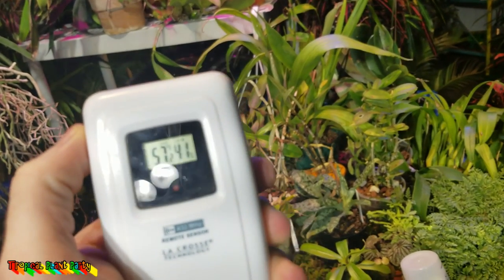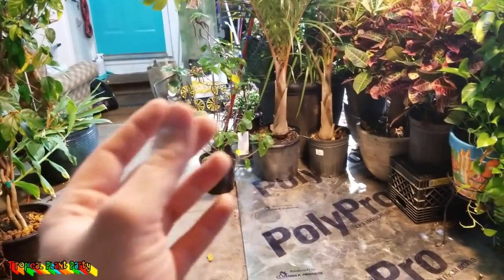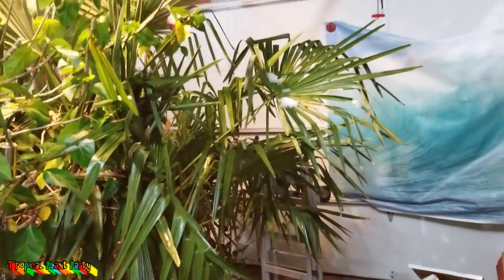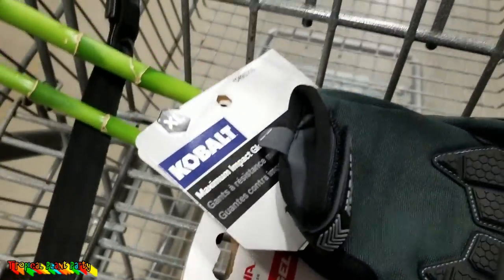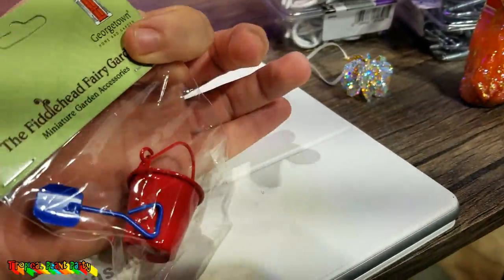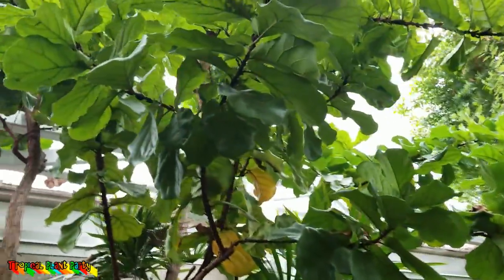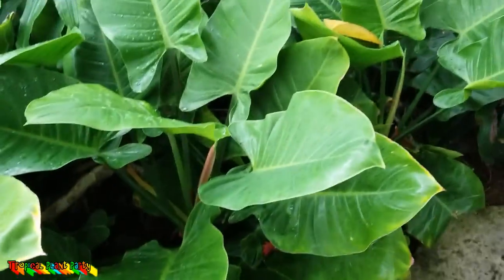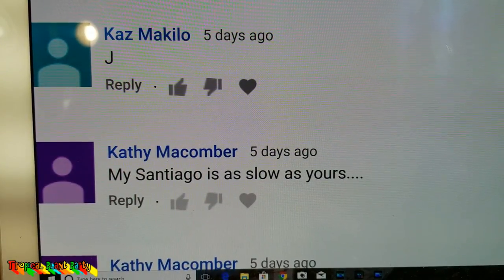Making Room For More Plants! || Tons of Orchids & Butterflies! || Xmas Stuff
Unexpected arctic cold front moved in and i had to rush to get the rest of my plants into the grow room! Temps dropped to below 10F! The windmill palms, queen palms, camelias, sarracenias etc all were outside! After getting all of the tropicals and subtropicals safely brought into the grow space, i showed off some christmas gifts then went off to the St. Louis Butterfly House, which is associated with the Missouri Botanical Gardens and looked at hundreds of beautiful butterflies and blooming orchids. Vandas, Oncidiums, dendrobium, paphiopedilums and more! They had an odd paring i have never seen before, where they planted the slipper orchids in a bog container with sarracenias... i thought this was quite odd, but intriguing! Lastly i showed off the Euler's disk and said goodbye for 2017!